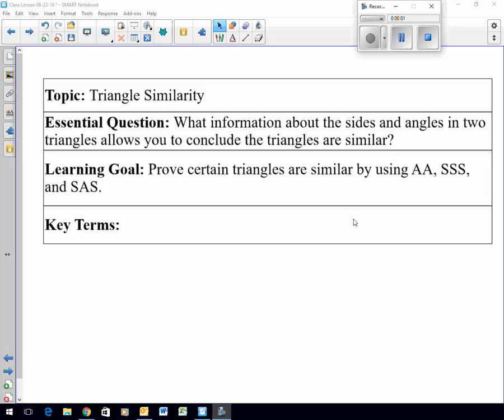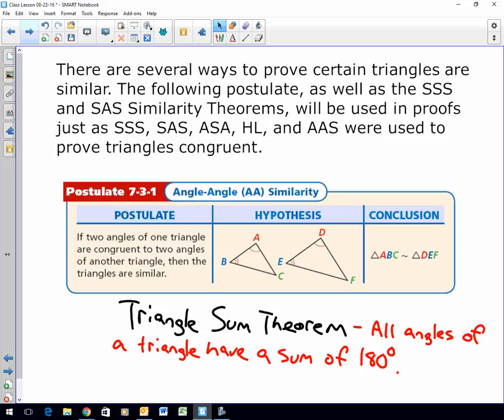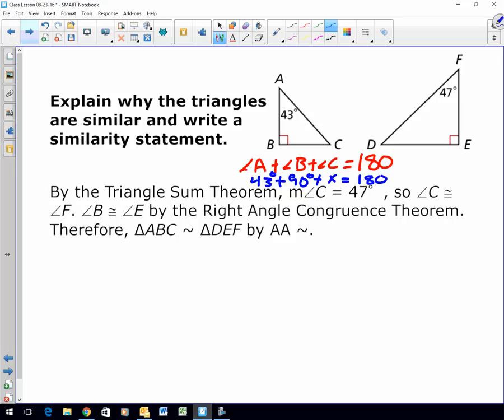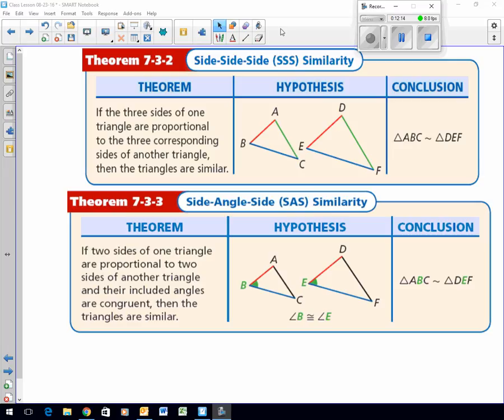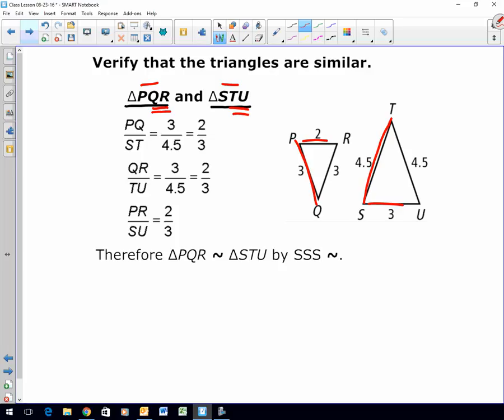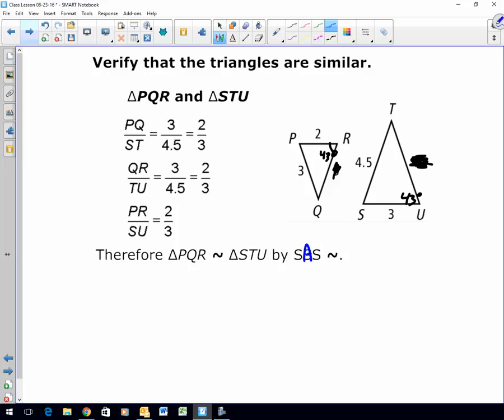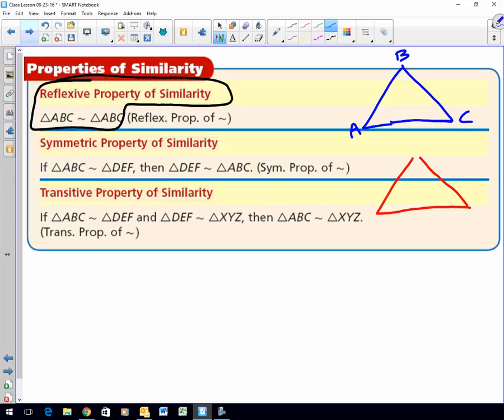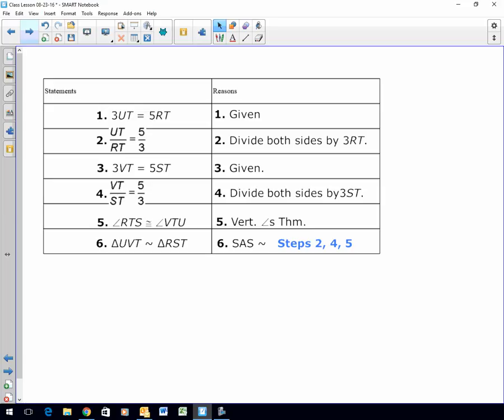Lesson 08 23 16 2nd Block